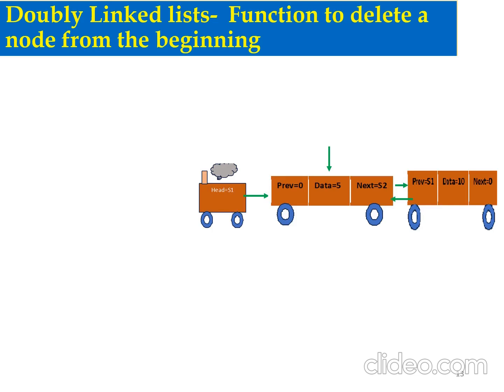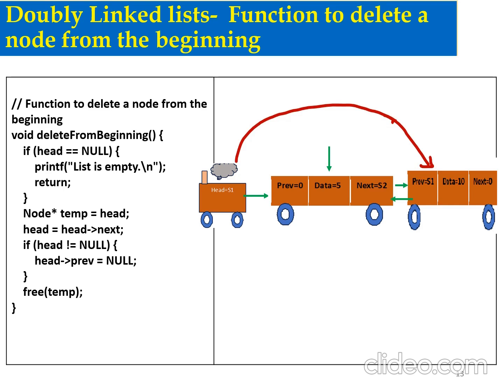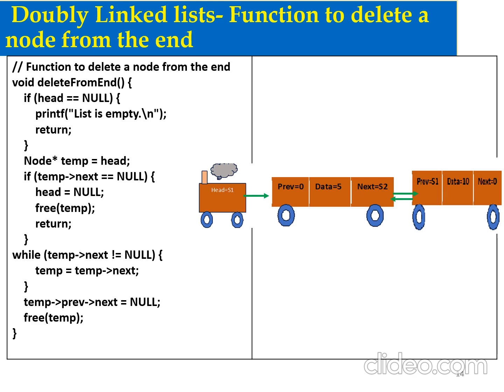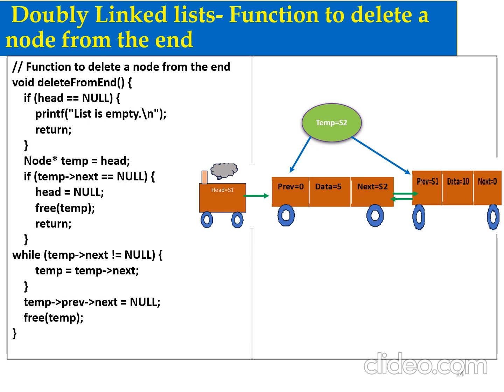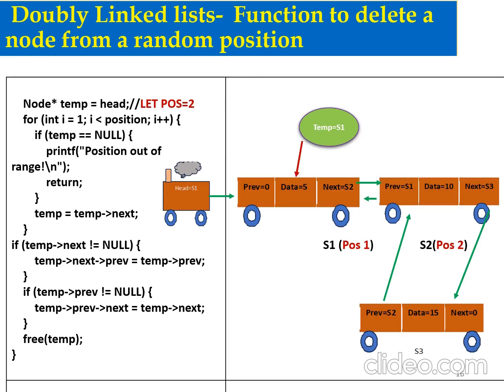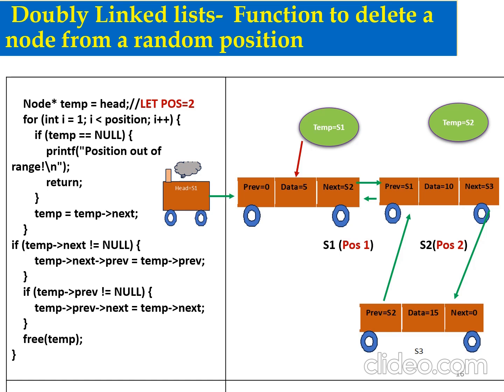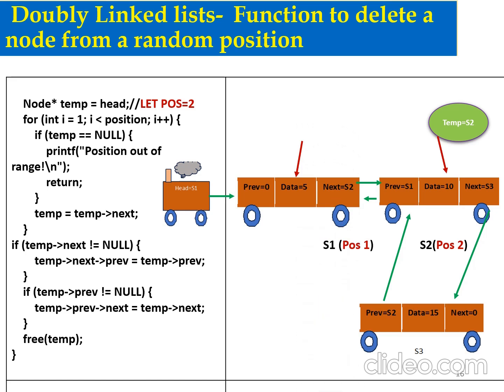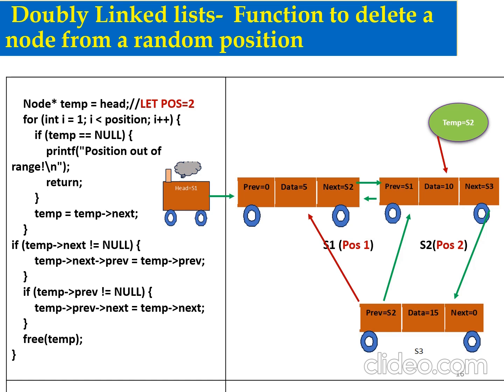Doubly Linked List(DLL)-Deletion